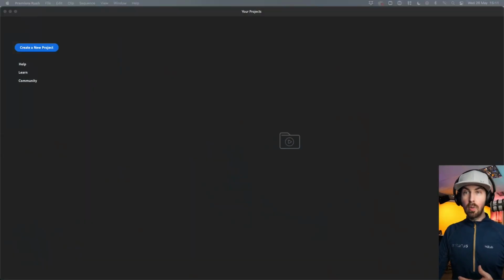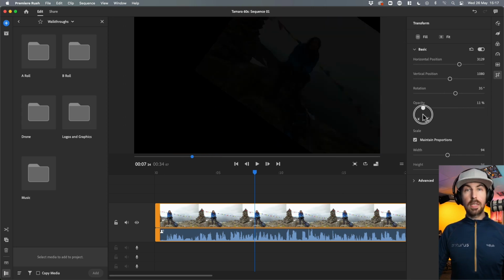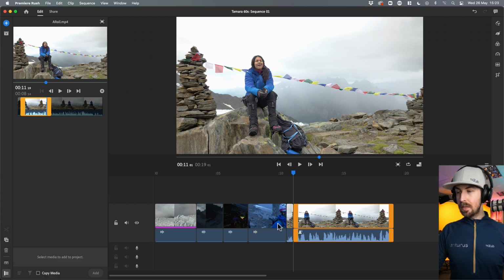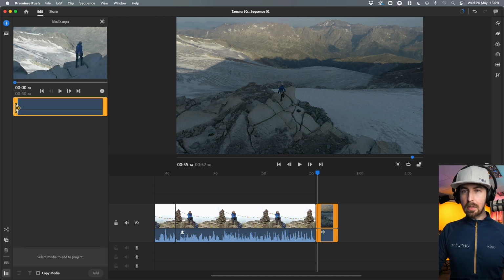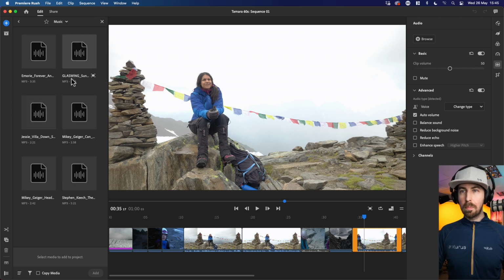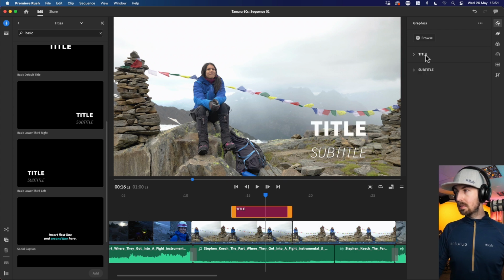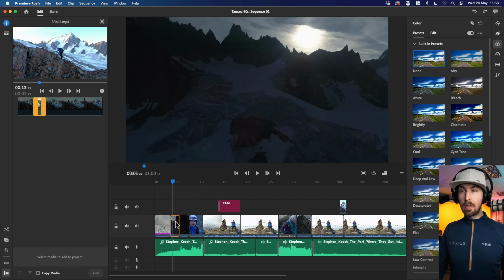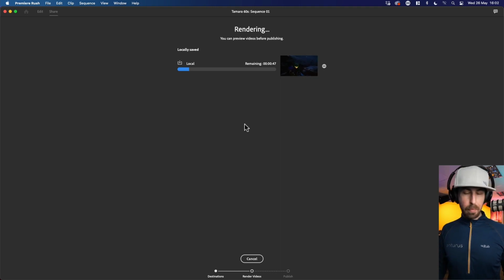Adobe Premiere Rush Full Walkthrough - Filmmaking for Scientists